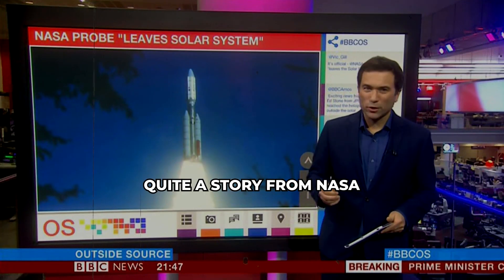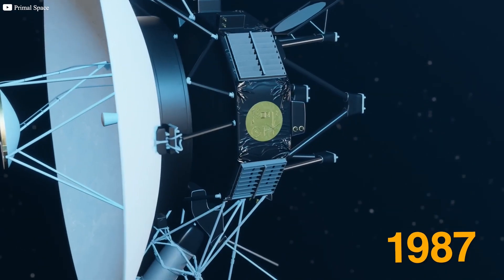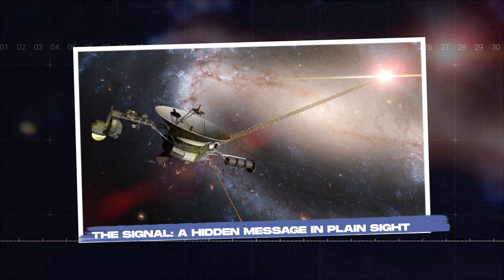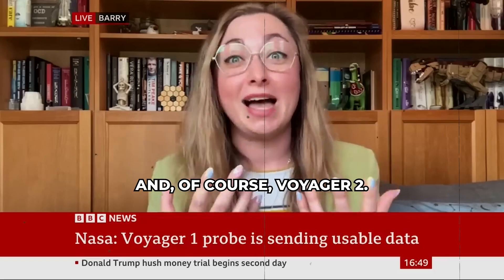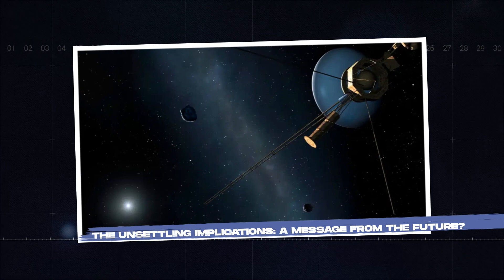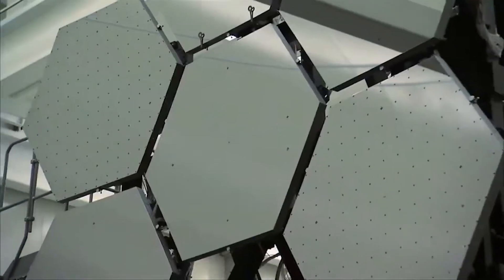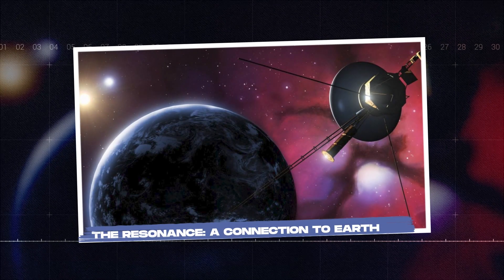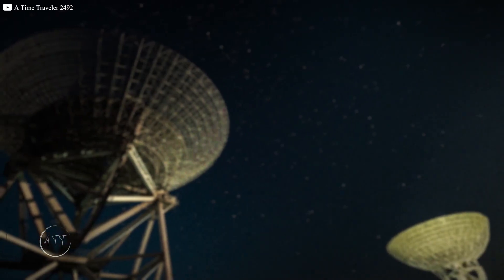The Cosmic Code: How Voyager 2 Predicted Our Future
In 2025, Google's AI uncovered a hidden message within Voyager 2's 1987 transmission, a seemingly insignificant anomaly that was dismissed decades ago. Decoded with advanced neural models, the data revealed a structured, encoded message containing mathematical constants, prime numbers, and spatial coordinates leading to unexplored regions of space. The signal resonated with Earth's biological frequencies, suggesting a deep, purposeful connection. Was this a message from an advanced intelligence, a cosmic trigger, or a signal from humanity’s future? As AI interacted with the message, the question became clear: we weren’t just meant to hear it—we were meant to feel it.